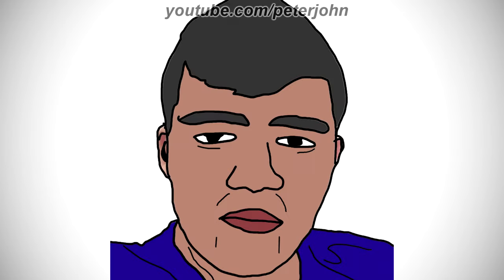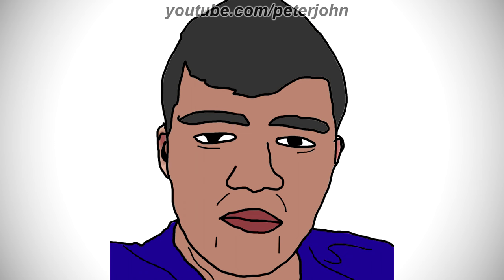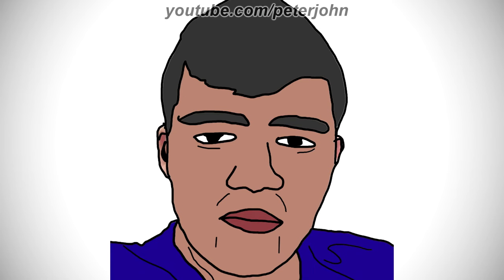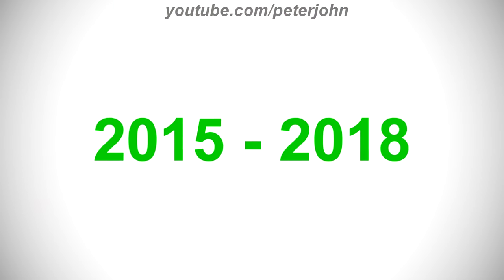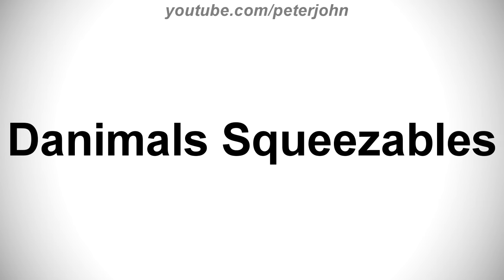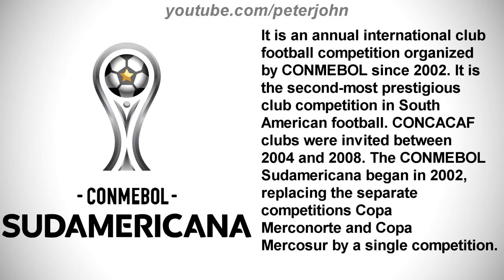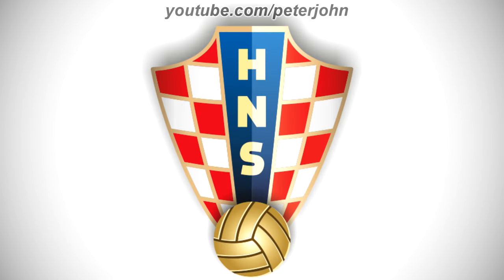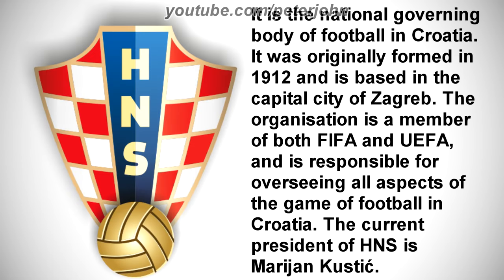LOGO HISTORY #715 - Animal Crossing, Splash and Bubbles, Danimals Yogurt Pouches & More...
Hey Guys, it's your boy, Peter John. Be welcome for today's episode of Logo History. Today it is about Animal Crossing, Danimals Yo-Tubes, Splash and Bubbles, Danimals Yogurt Pouches, Hrvatski nogometni savez, CONMEBOL Sudamericana and UEFA Europa Conference League. I hope you like it!